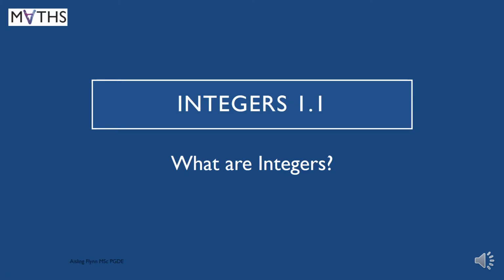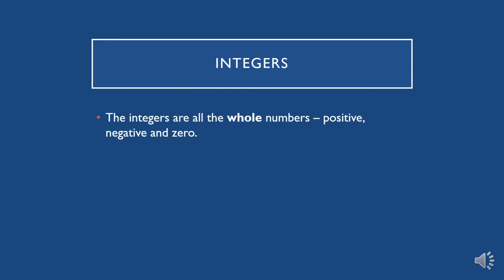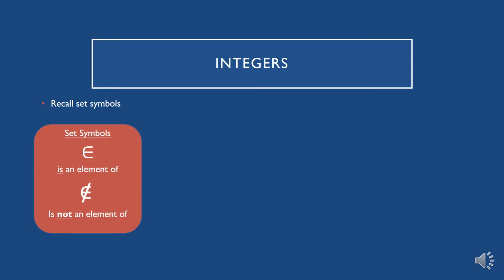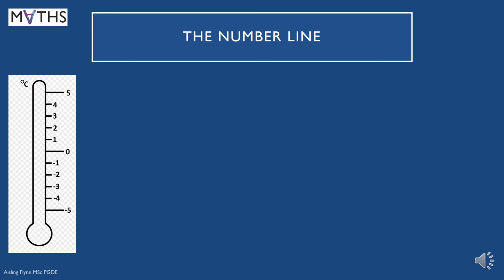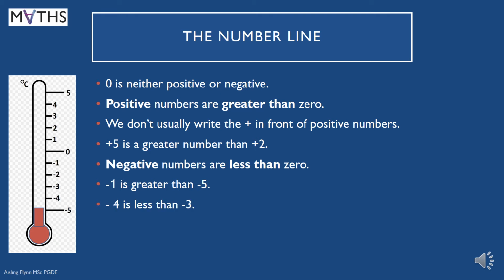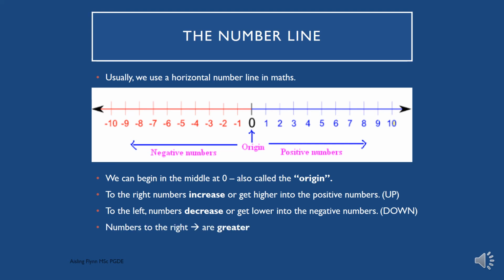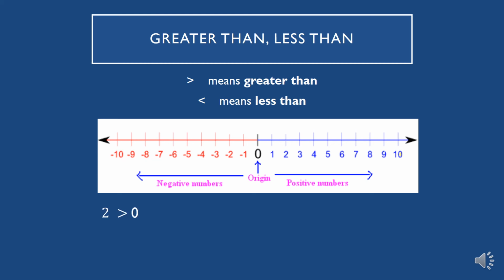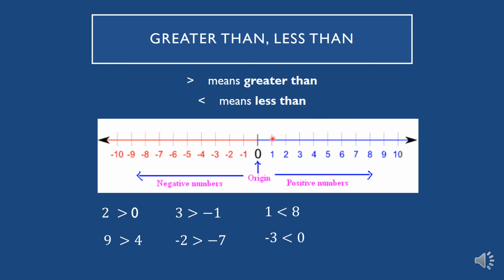9 Integers 1.1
What are integers? Less than and greater than. The Number Line.